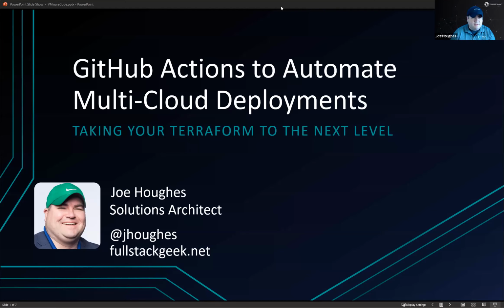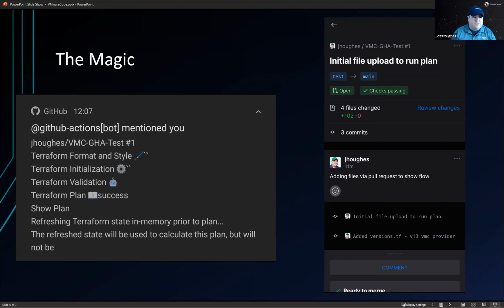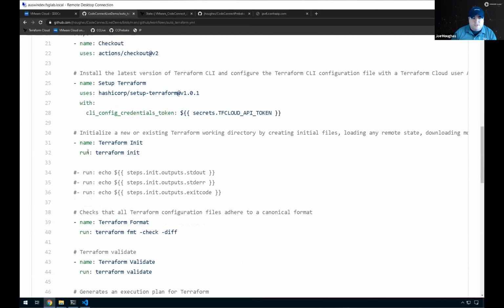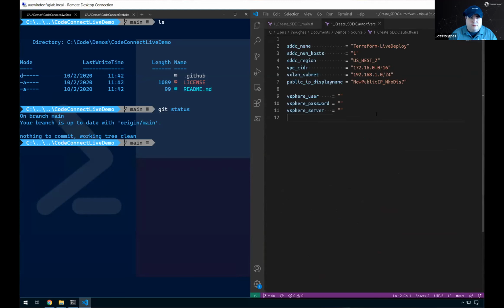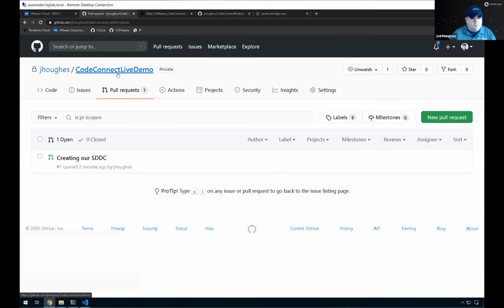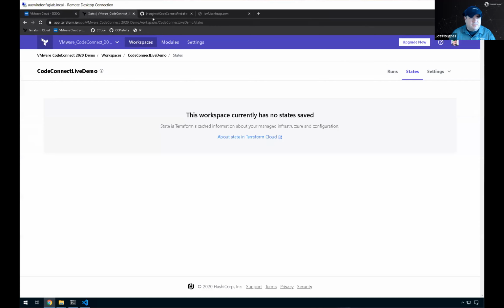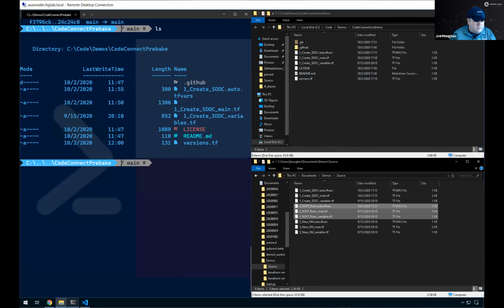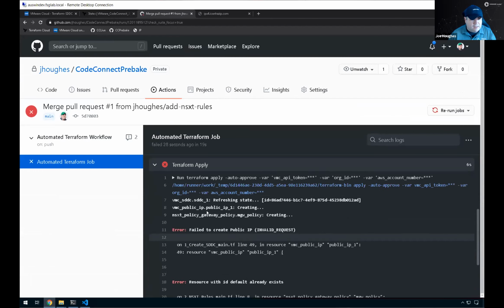CODE42311: GitHub Actions to Automate Multi-Cloud Deployments with Joe Houghes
This session is about showing everyone how quickly they can get up to speed with GitHub Actions, to run their existing Terraform configurations for vSphere, VMC on AWS, or public cloud all within this CI/CD tool. Everyone should understand how easy it is to setup this platform for use within their operations & CI/CD workflow, and this walkthrough and sample Actions workflows & test Terraform configurations teaches them how.
ABOUT THE SPEAKER:
Joe Houghes is a Solutions Architect at Veeam Software.
Follow us to keep up with VMware {code}!